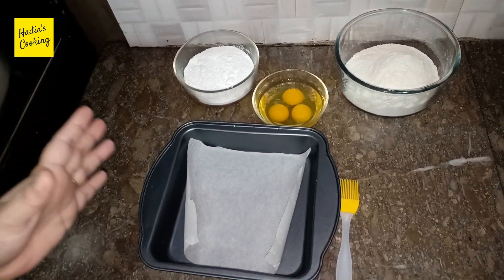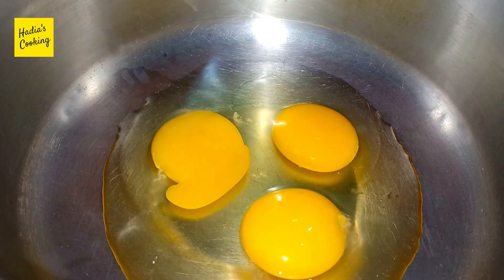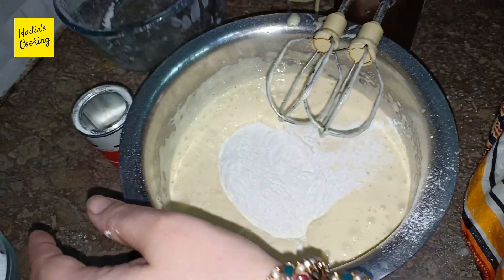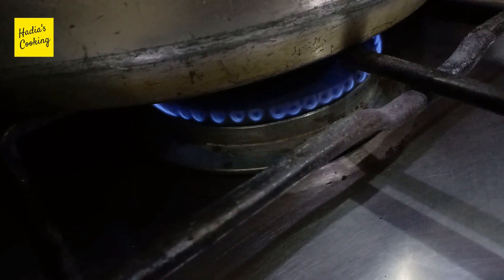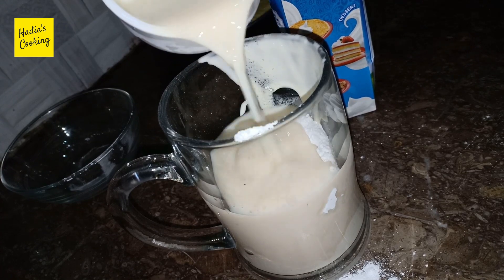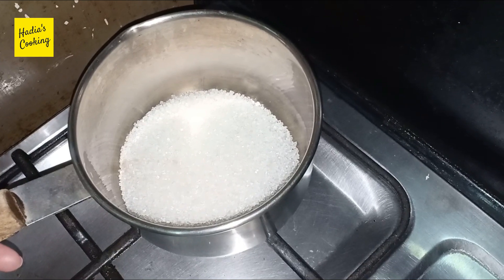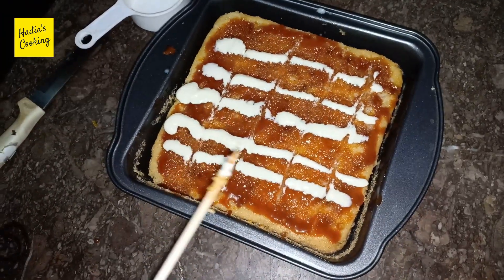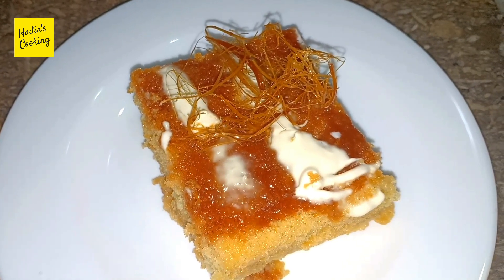Tres leches cake / Milk Cake Turkish Style Recipe | Milky Dream Cake Recipe | Hadia's Cooking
Recipe by Hadia's Cooking
Assalam-u-Alaikum, Tres leches cake / Milk Cake Turkish Style Recipe | Milky Dream Cake Recipe. If you like this recipe, please give me your feedback.